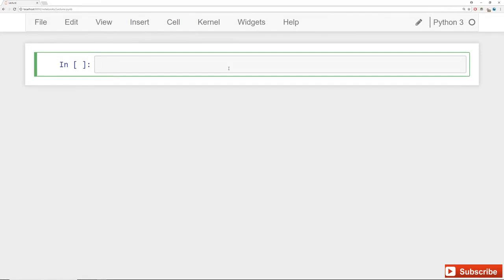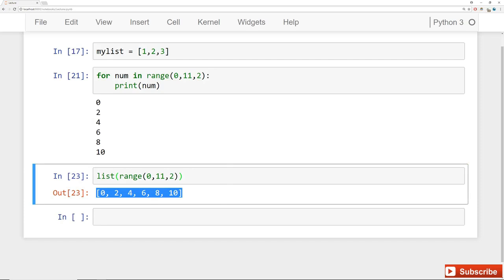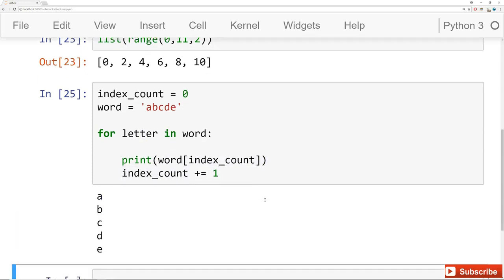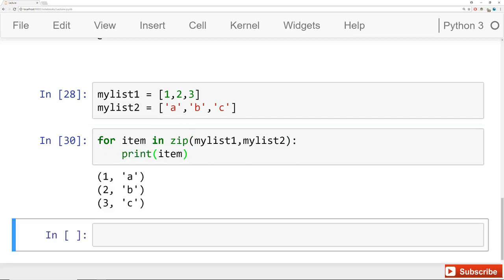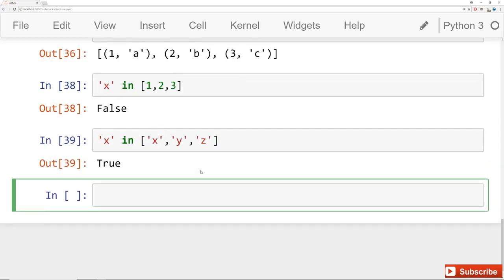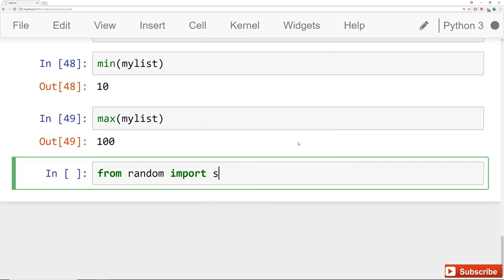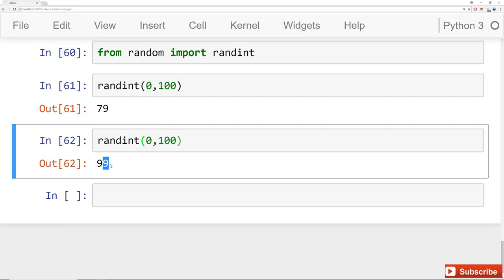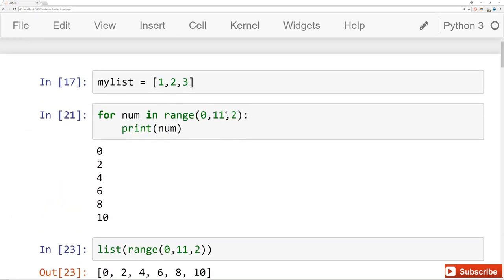24 Useful Operators In Python | Python Tutorial For Beginners | Python Training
**Updated for some small audio enhancements.**
Concepts:
Boolean Operators
Relational Operators
Boolean Expressions
Category
Education
Source videos
View attributions

This Edureka video on 'Operators In Python' will help you establish a strong hold on all the operators in python programming language. Below are the topics covered in this video:

0:46 What Is An Operator?
5:59 Types Of Operators
6:21 Arithmetic Operators
8:02 Assignment Operators
10:36 Comparison Operators
12:20 Logical Operators
16:27 Identity Operators
18:08 Membership Operators
20:15 Bitwise Operators